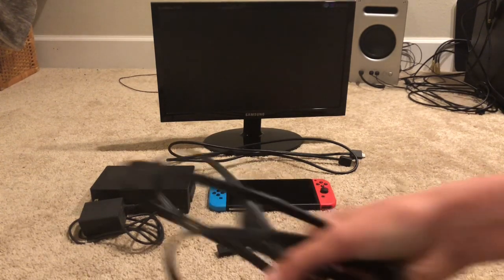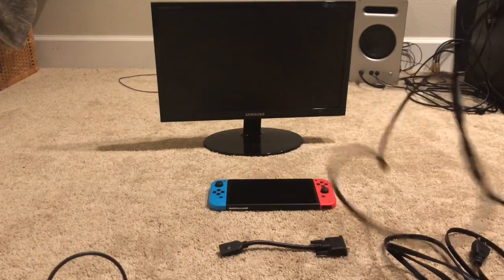How To Connect Your Nintendo Switch To A Computer Monitor (working 2021!!)